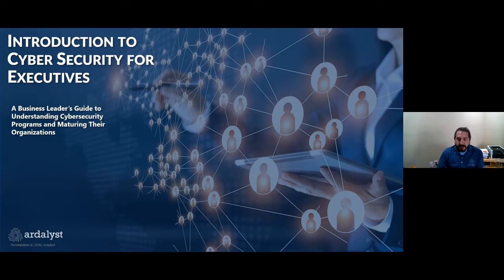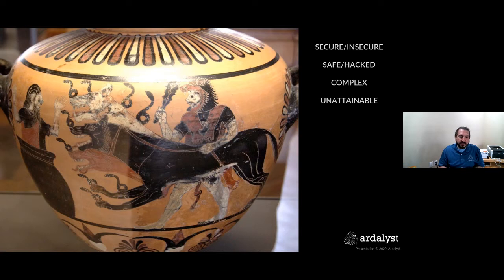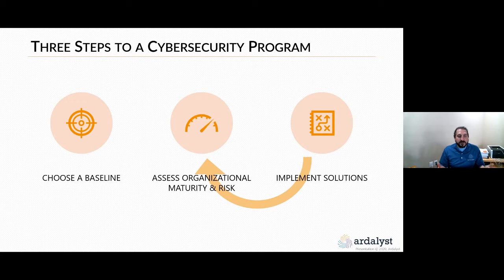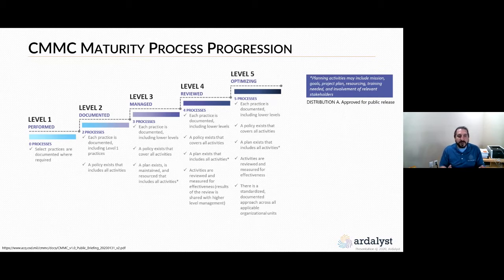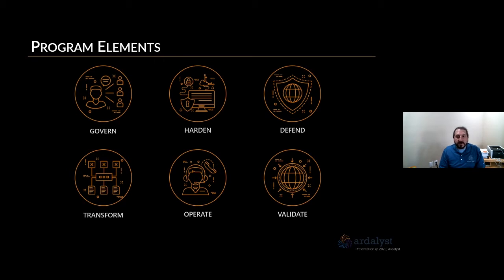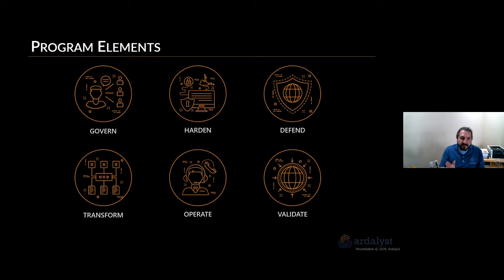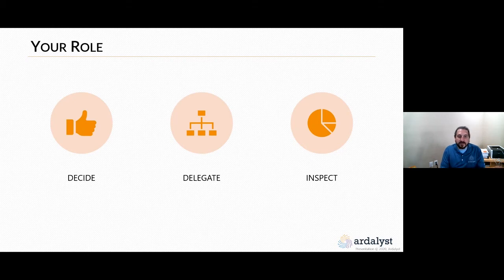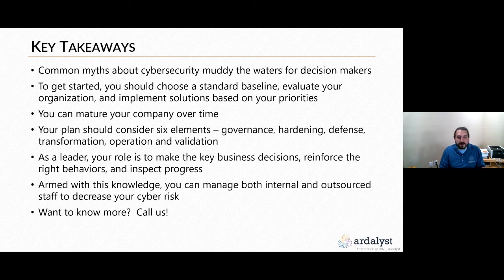Ardalyst Webinar: Executive Understanding of Cybersecurity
Presented by Michael Speca, Ardalyst president

Most executives know that understanding and managing cyber risk is now a fundamental part of enterprise risk management. As the technological landscape continues to evolve at an increasing rate, it’s clear that a cyber incident has the power impact your entire business. A lot of executives don’t know where to start. We can help.